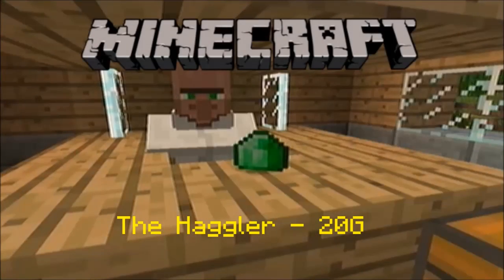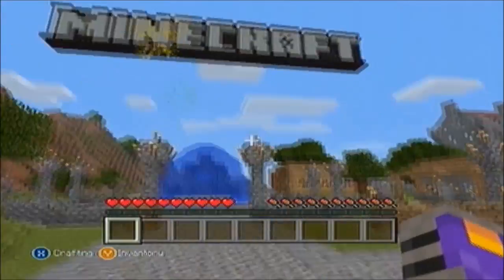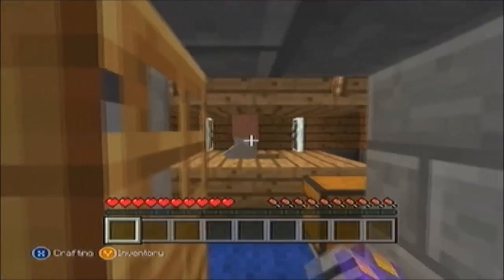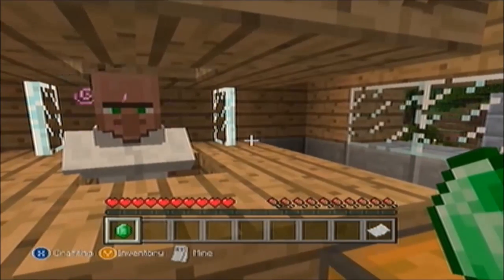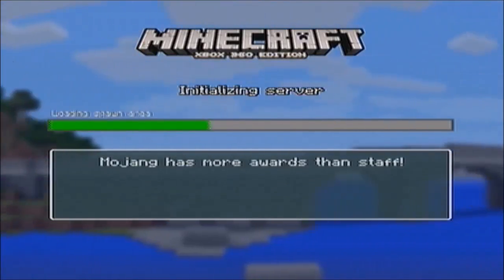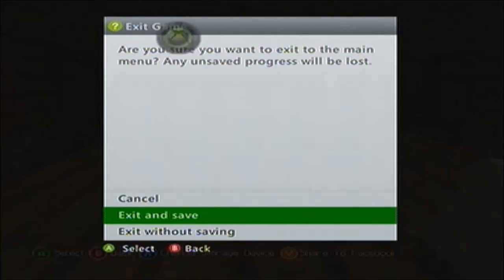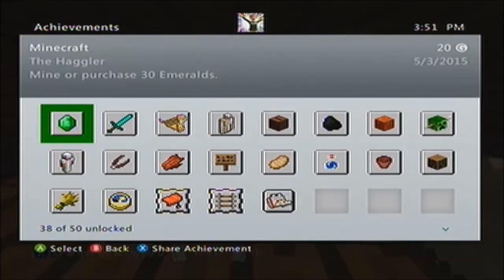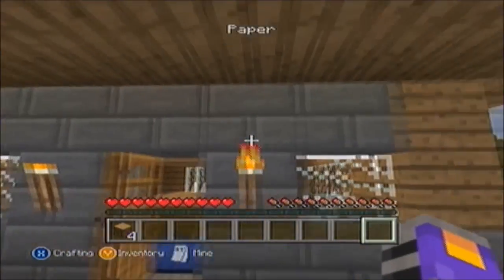The Haggler Guide - Minecraft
Brady and RubMyNutt show you how to get The Haggler in Minecraft.